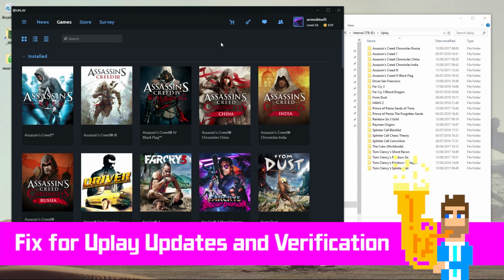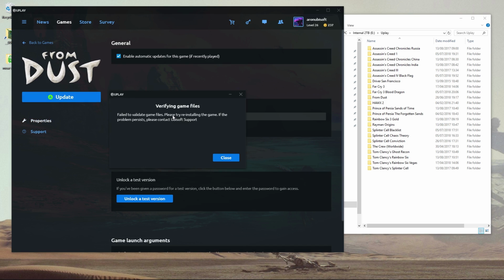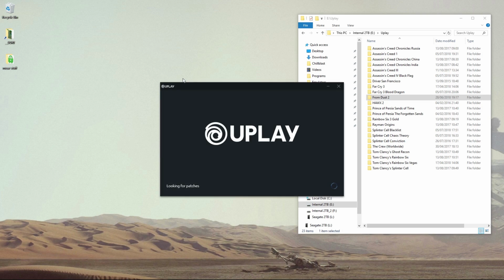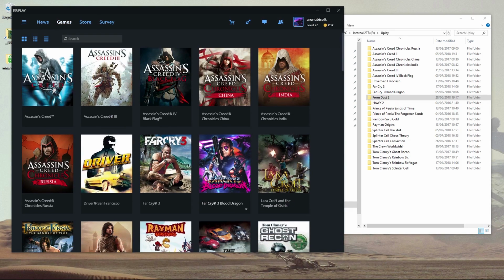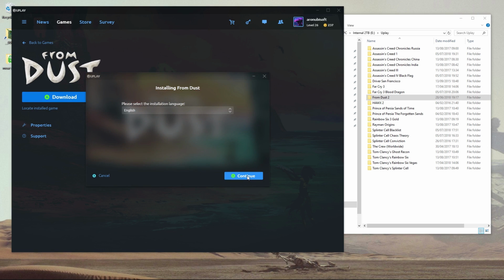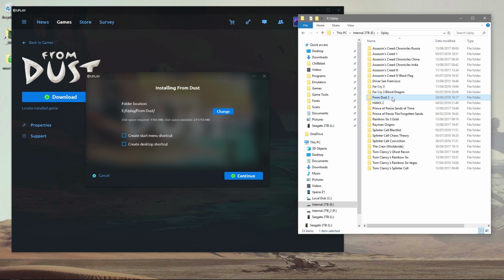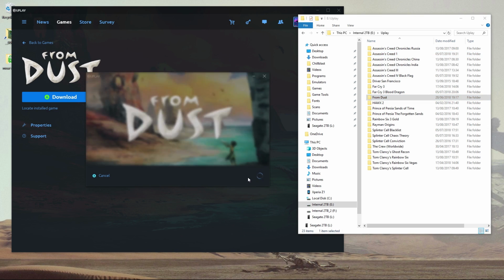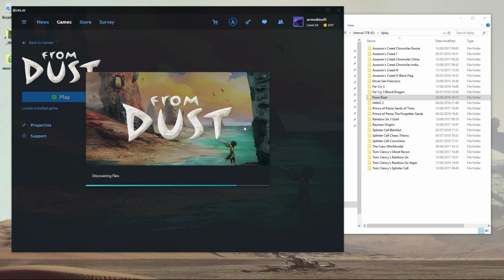Fix for Uplay updates and verification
I discovered a method to fix Uplay to update my games and verify the files, so I thought I would share it.

This may be specific to my situation but hopefully it could help someone with the same issues.